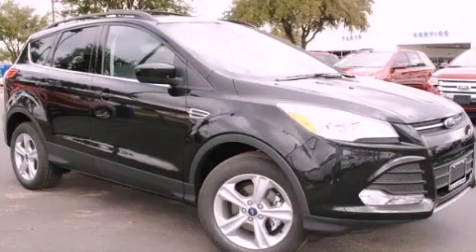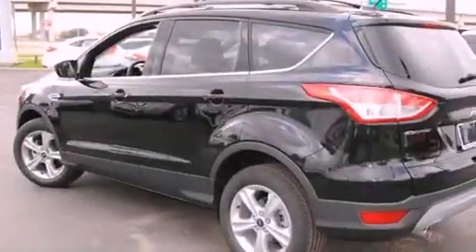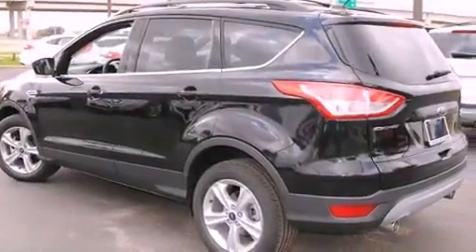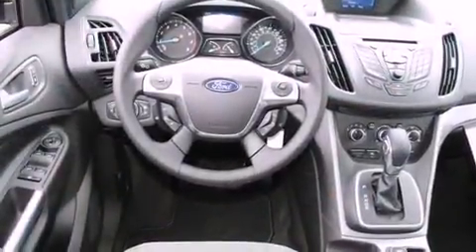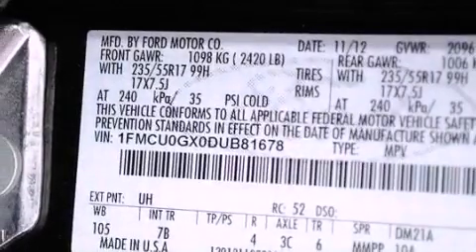2013 Ford Escape Plano TX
Year : 2013
 Make : Ford
 Model : Escape

 Trans . : Automatic
 Exterior : Tuxedo Black
 Miles : 5
 Interior : Other

 786 Valley Ridge Cir.

 2013 Ford Escape Lewisville TX